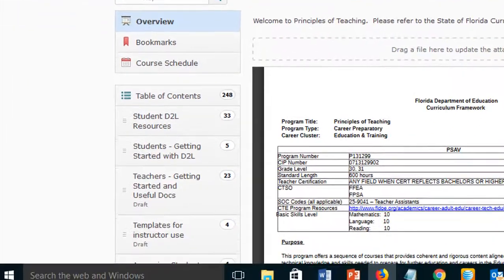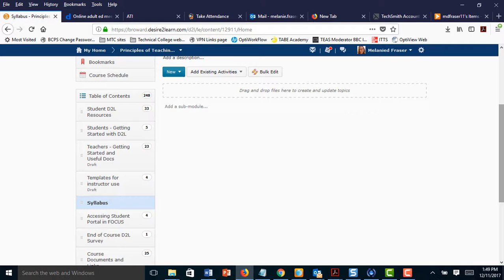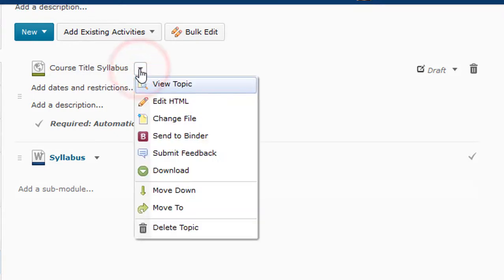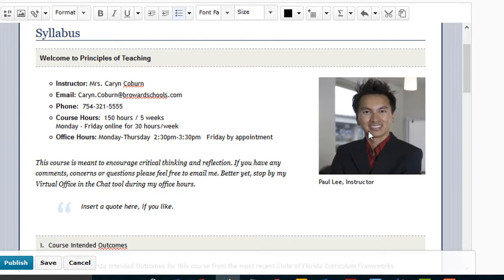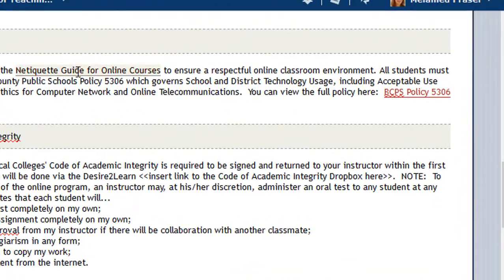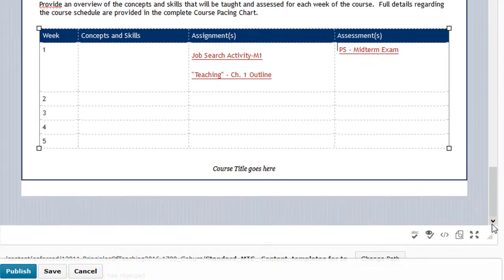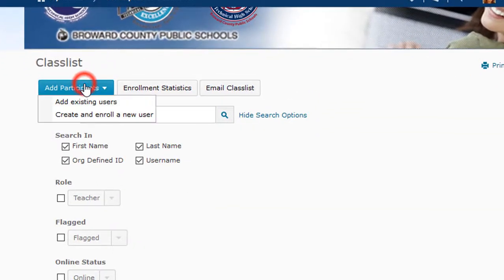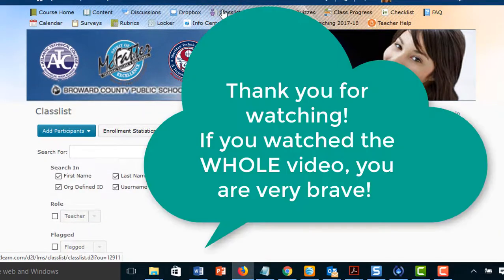D2L - how to add a module and move files